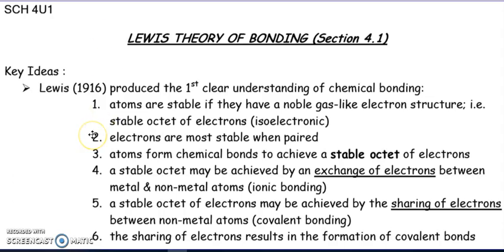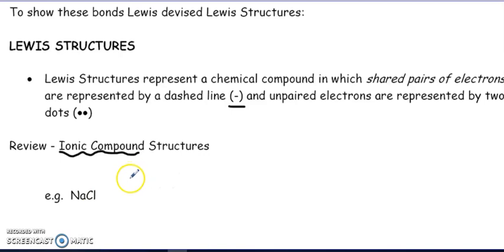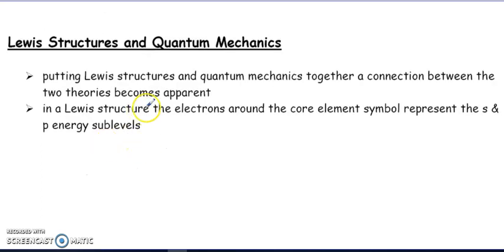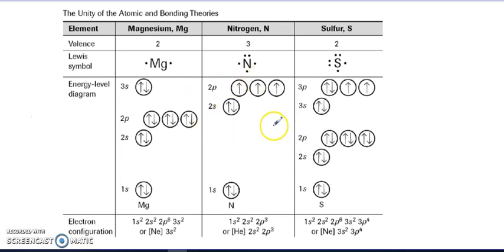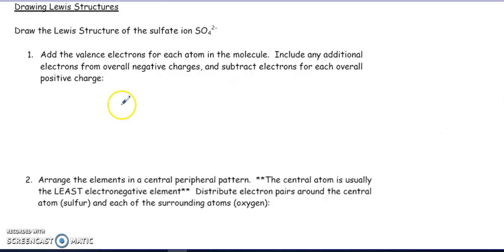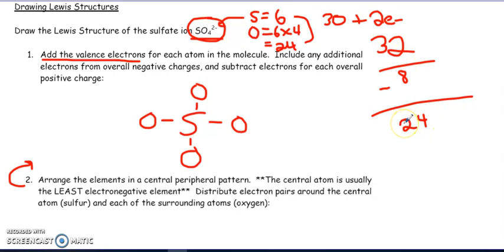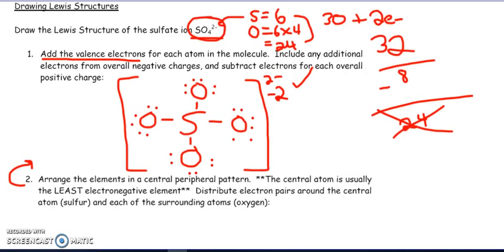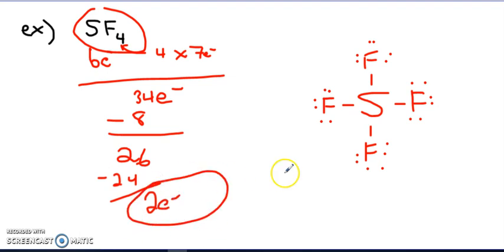Gr. 12 Chem Lewis Structures part 1